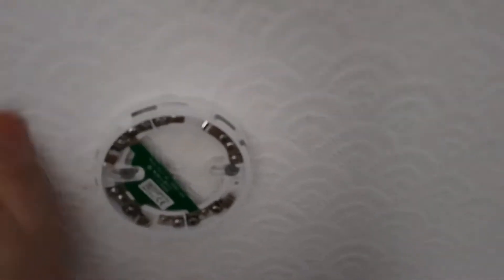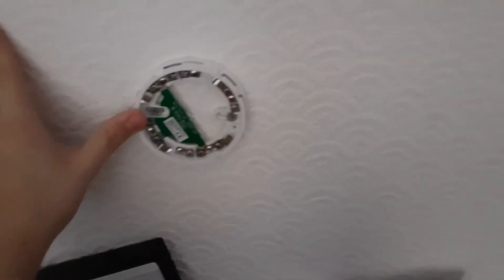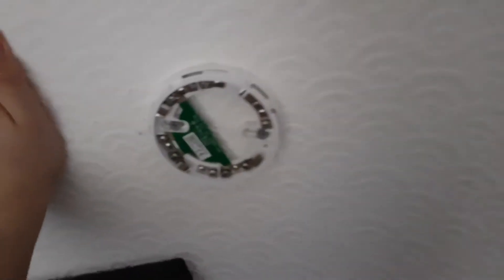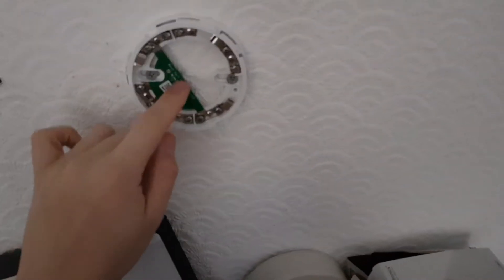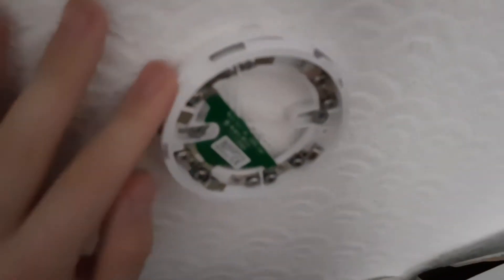just some weird stuff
Apollo standard firebase